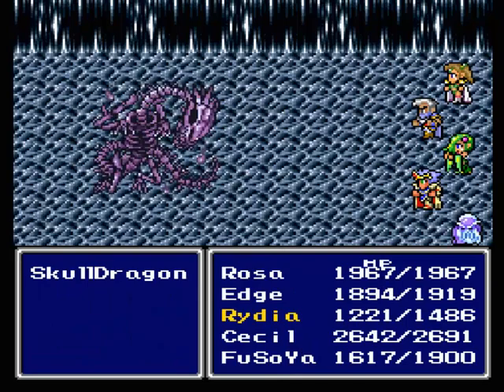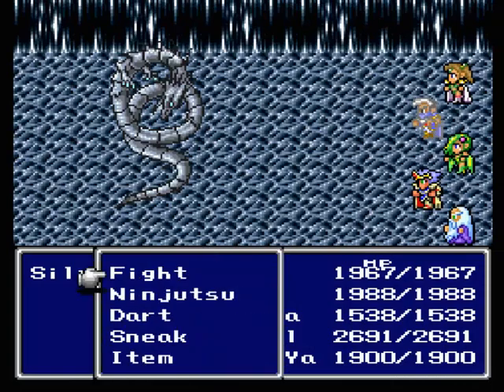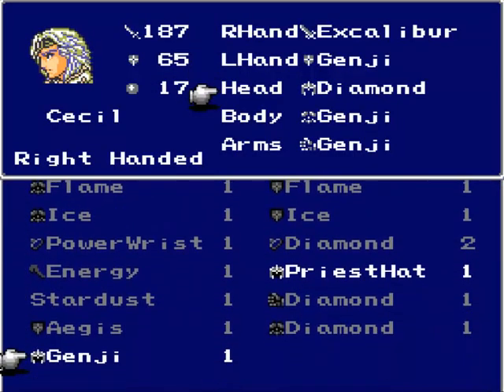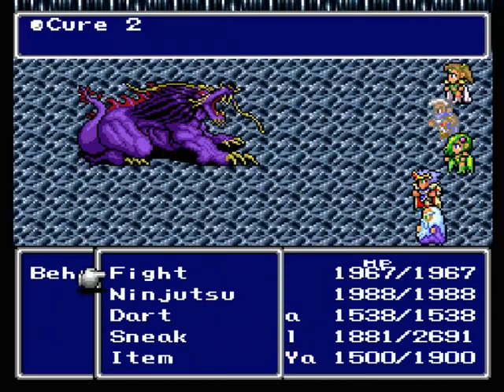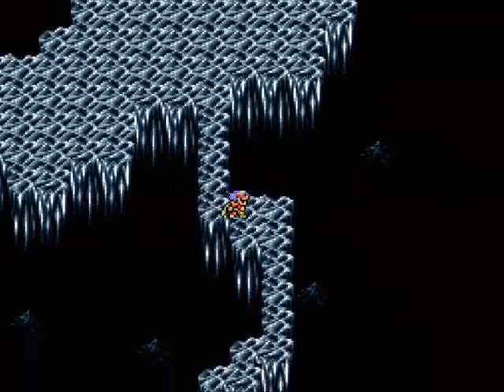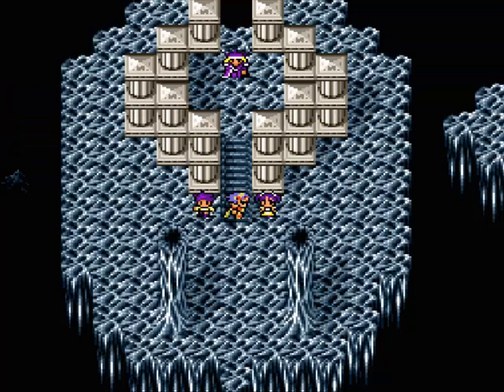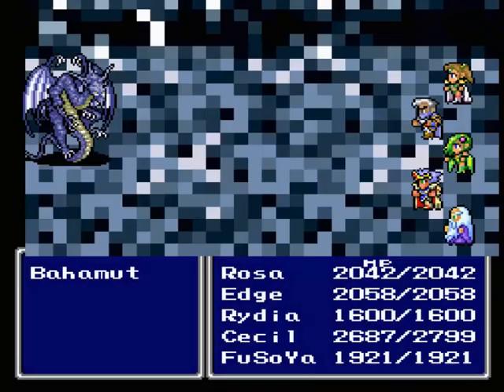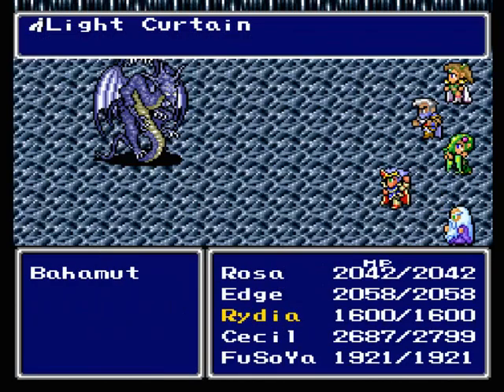Let's Play Final Fantasy IV - Part 34 - Cave of the Phantom God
Hello everyone!

Welcome to Let's Play Final Fantasy IV. Growing up as a child, I didn't play this game when it first came out on the SNES as Final Fantasy II. I played the game on the PlayStation when it was released along with Chrono Trigger in Final Fantasy Chronicles. As time has gone on, I've played the game more and more and begun to like the game a lot more than I did after my initial playthrough. Now it's probably my third favorite game in the series.

For this let's play, I will be going over how to use crowd control spells to manage enemies in a more effective way than employing the always popular "brute force method". I will also be showing off all the side quests that I know of, save for one. The one I will be skipping has something to do with tails and take WAY TOO LONG so I wont be bothering to go after it. I hope you enjoy this Let's Play as much as I enjoy making it.